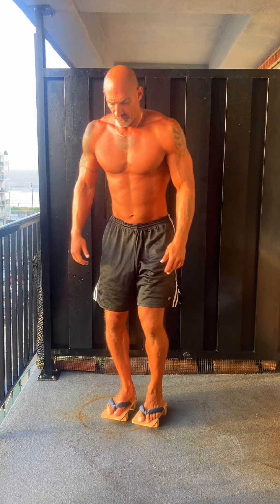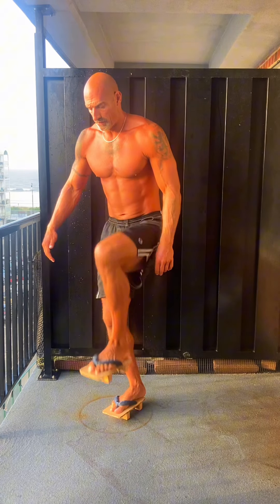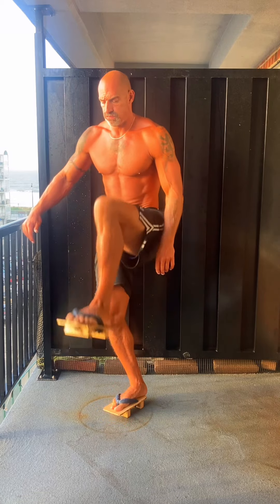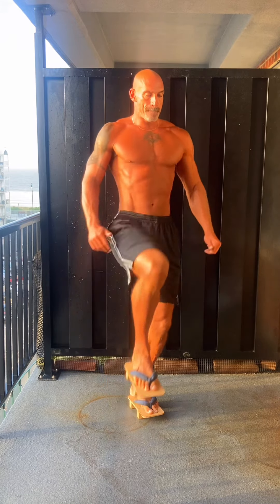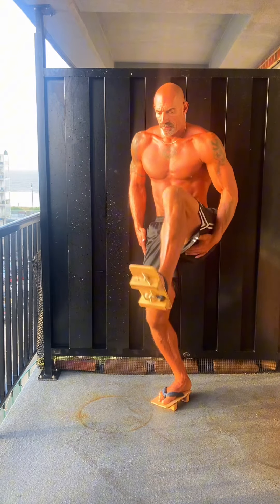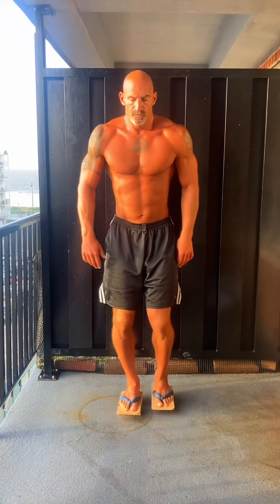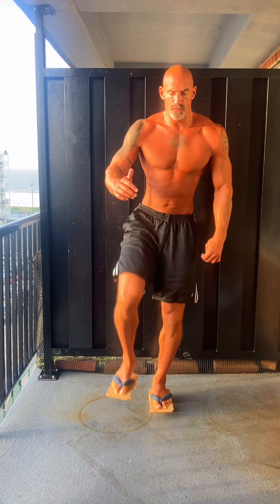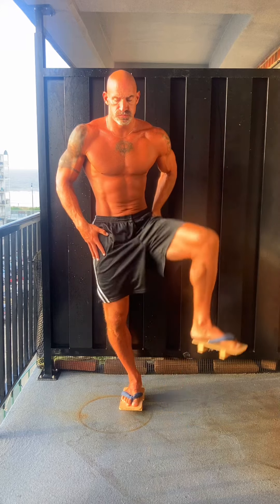Hip Flexor and Mobility Drill with Geta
Biomechanics for Athletics 🧬📈

🛫Take off with Form Dynamics from Basketball Strength Volume 2 🏀💪🏼📘

This Book and my complete system available at @target @barnesandnoble @thriftbooks @walmart @amazon and many more!

Massive thanks and appreciation to ALL who have supported and continue to support me. I am exceptionally grateful 🙏🏼